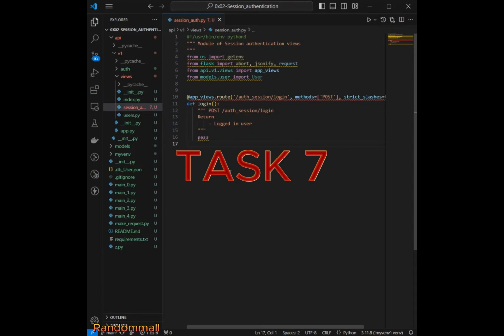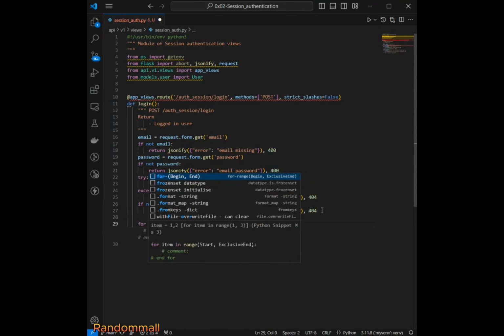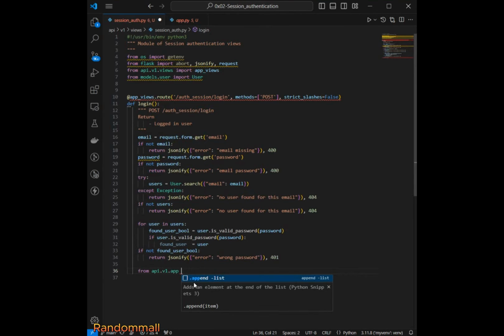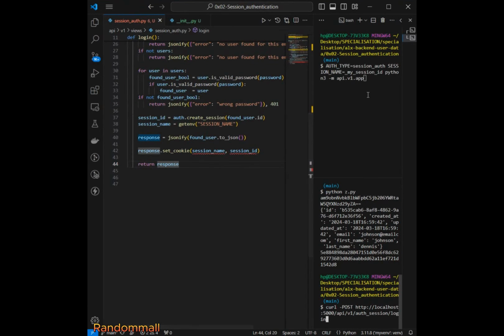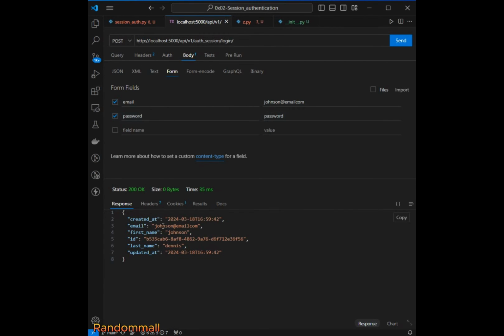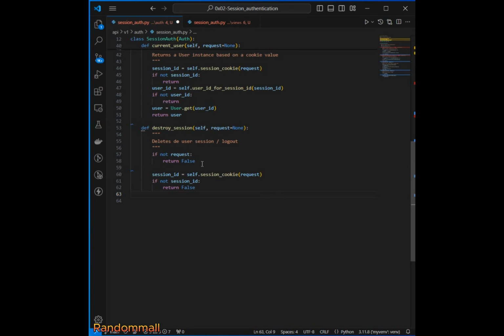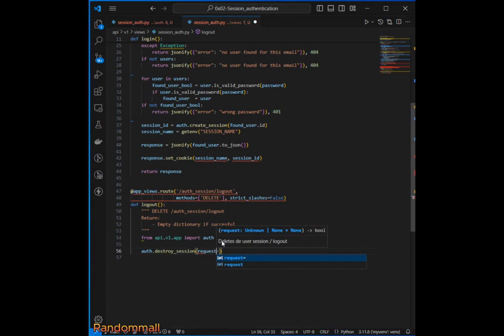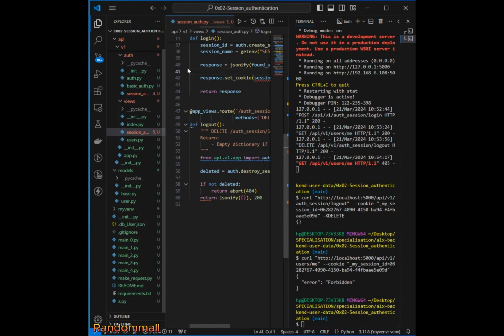( TASK 7 and 8 ) x02. Session authentication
How to Implement custom session authentication